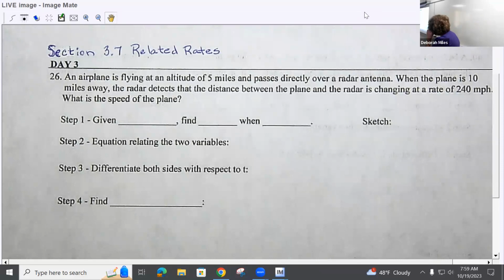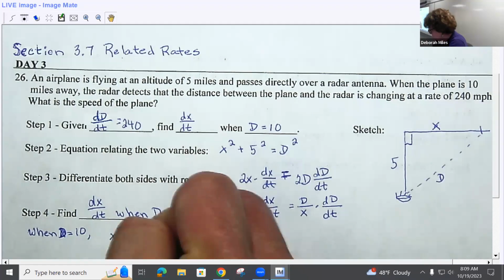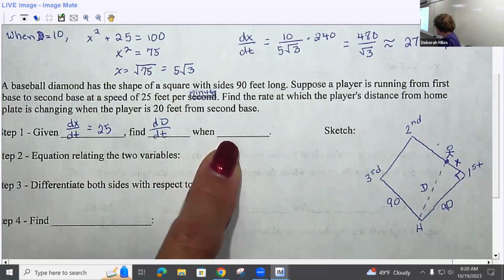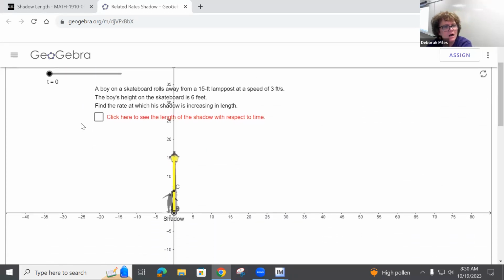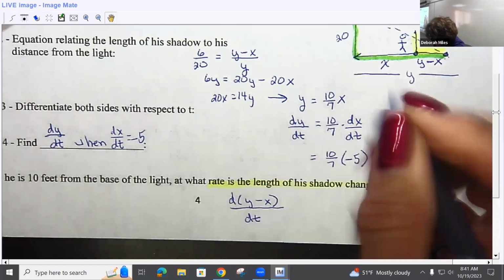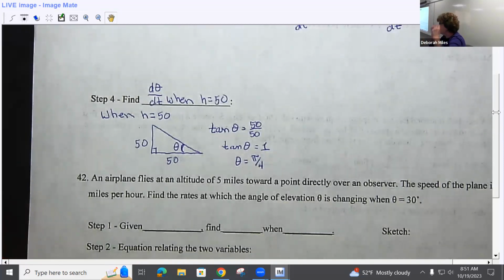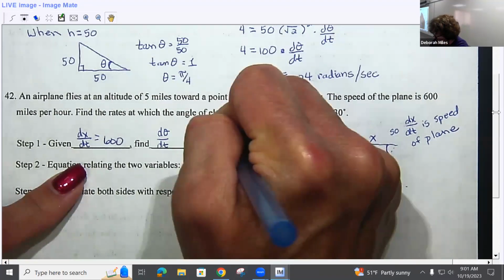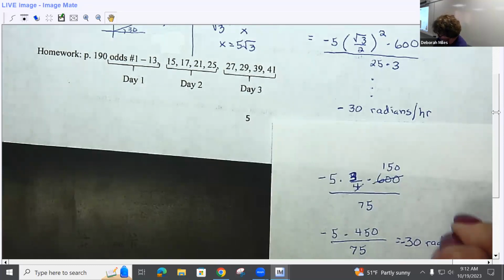1910 Section 3.7 Day 3